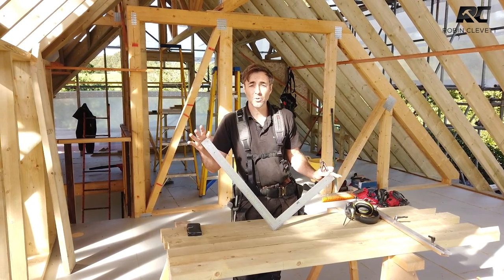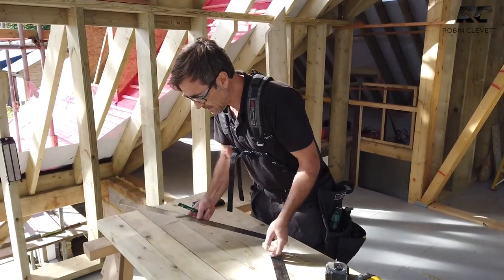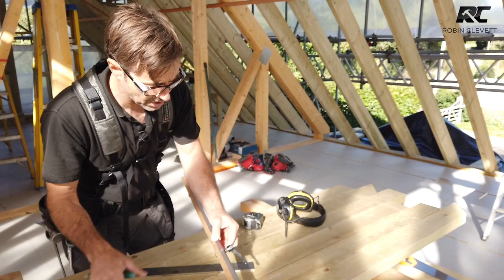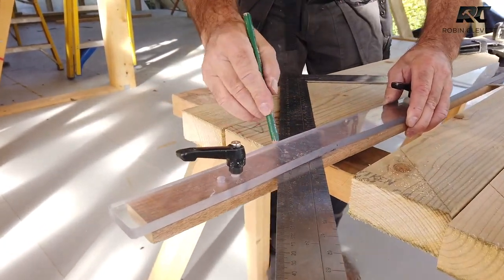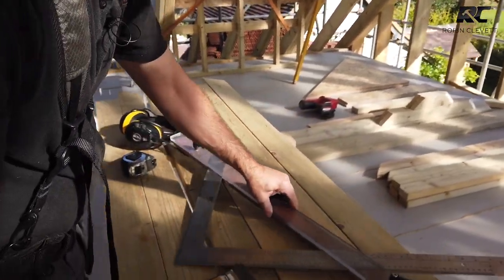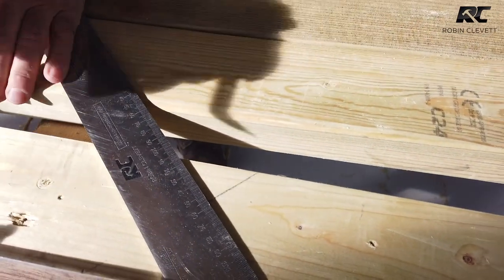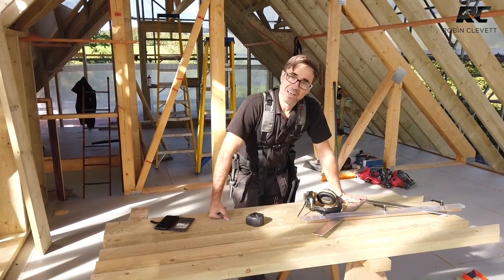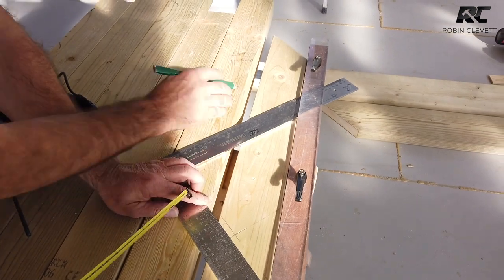How to make common rafters with my framing square including cutting birdsmouths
How to make common rafters with my simplified metric framing square is what I am demonstration in this video, I will measure and mark the common rafters ready to cut them
I use my simplified metric framing square to show how to make common rafters
First measure the span from the outside corner of the wall plates.
Then set up the framing square to the correct angle for your rafters
Add a fence for true accuracy every time
Then work out the common rafter length in my case I use one of the calculators that is in my new APP
Then add your soffit allowance or drop and proceed to cut all the common rafters